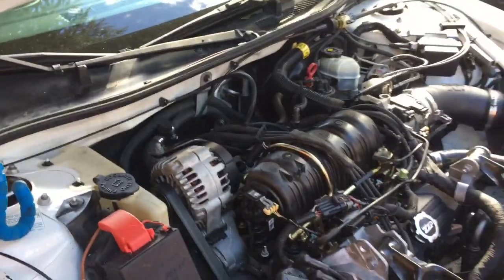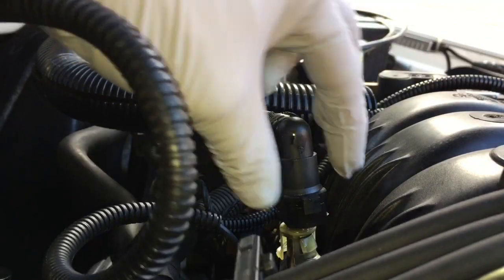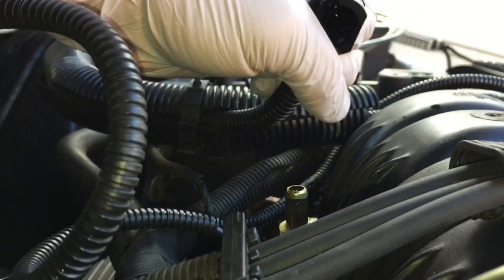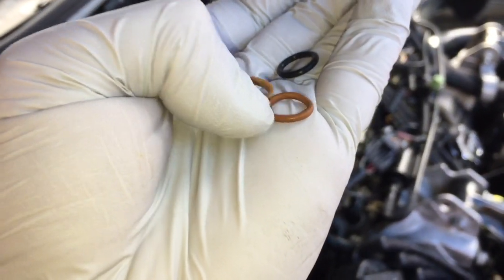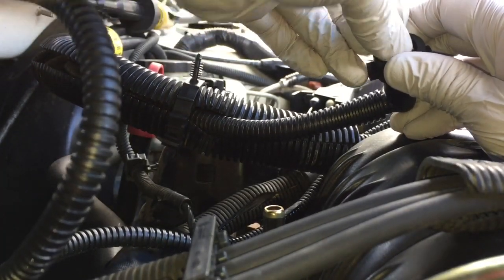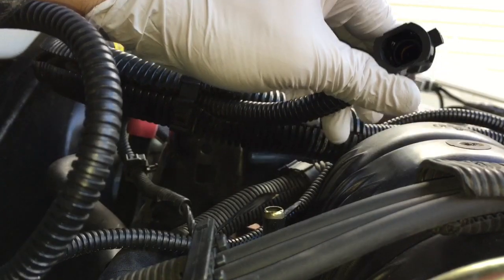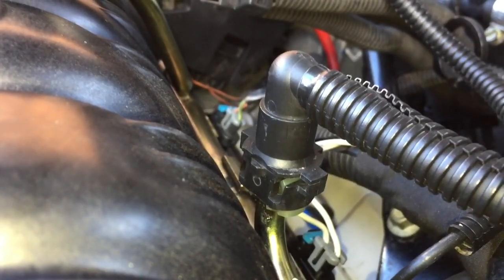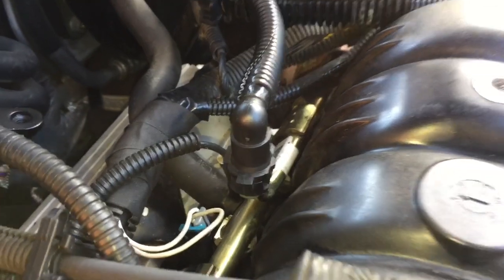Fixed it!!! Common fuel rail leak on 3.8 3800 Pontiac, Buick Oldsmobile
Here are the two complete Fuel fittings with prongs and plastic clips/spacers. You would just remove the interior rings and clips and use them on your already installed fitting. You would only need one set. The links are for a 90 degree angle set and a straight set. You would only need two fittings total and the internal clips and rings should be the same. Only sharing both fittings incase someone would like to replace the entire fitting.

Updated part numbers as of October 5th 2023

Here are the single Dorman 800-082 Fuel Line Fittings

Or a 5 Pack of this same straight fitting

2 pack of 90 degree fittings

Original post. Here is the exact kit i purchased for these o-rings

(90 degree) replacement connector adapter

(Straight) replacement connector adapter

I am a participant in the Amazon Services LLC Associates Program, And affiliate advertising program designed to provide a means for me to earn fees by linking to amazon.com and affiliated sites.

Common Fuel leak on 3.8 3800 engines. I have been trying to fix this leak for quite some time without actually replacing all of fuel supply lines leading to the fuel rail and I have finally come up with a solution that only cost a few dollars.

FelPro Part# 308 width of o-ring 3/32  I.D. 3/8” O.D. 9/16 item number was 110 in the felpro case